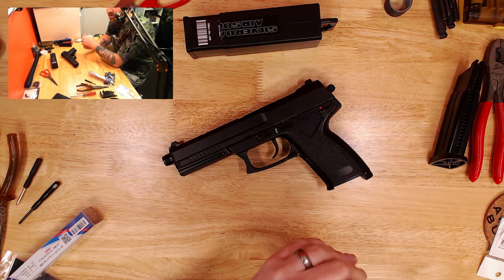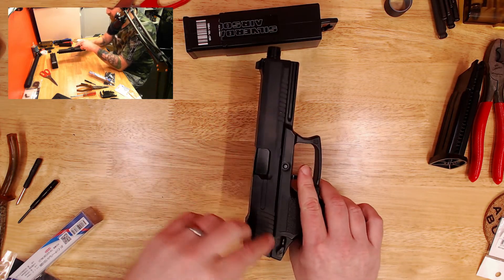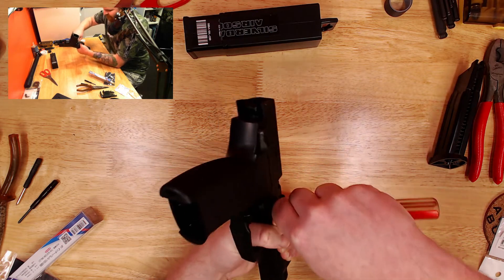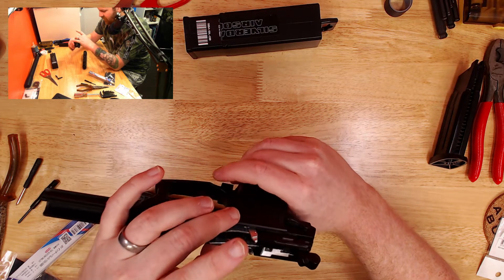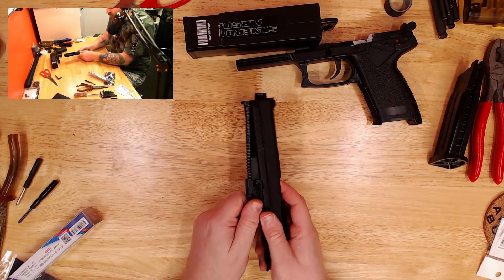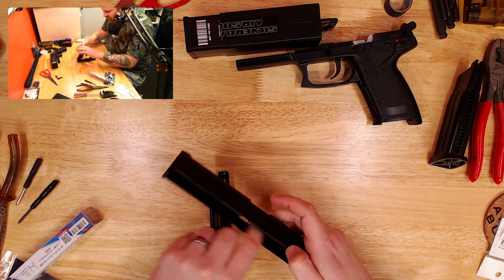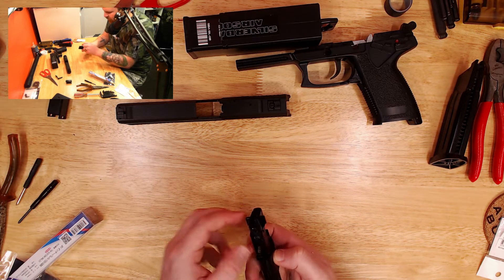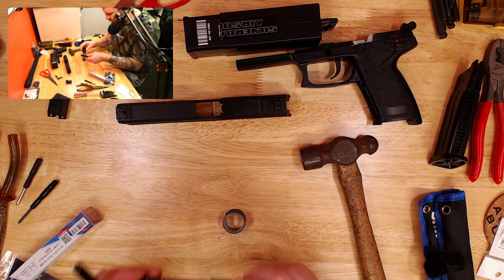We've unboxed it - Now lets build it - and see what's broken already...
Hi guys, that's right, a build video but we find out some things aren't quite as they should be. We've got a brilliant spec list to go through and I'm building this as a quiet side arm for when I'm out sniping.

Please hit that like button, drop me a comment to chat about cool airsoft stuff and if you'd be so kind, a sub goes a very long way (and gives you weekly non click baited airsfot content).